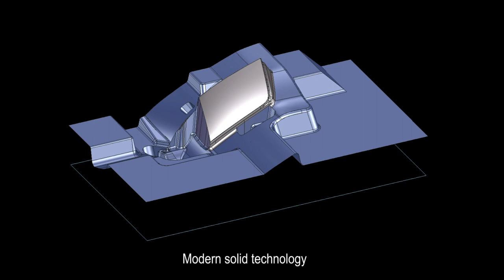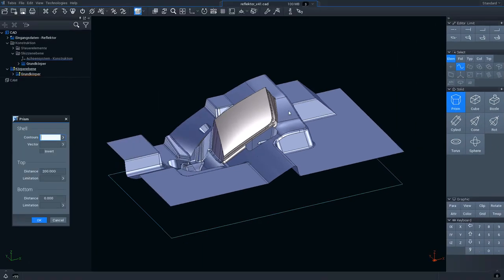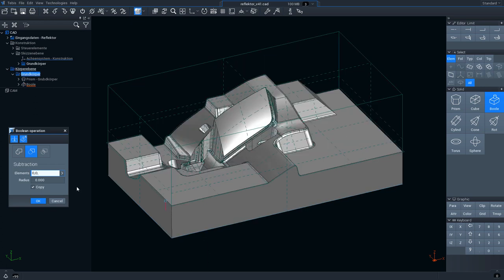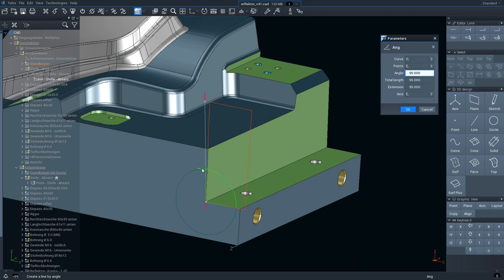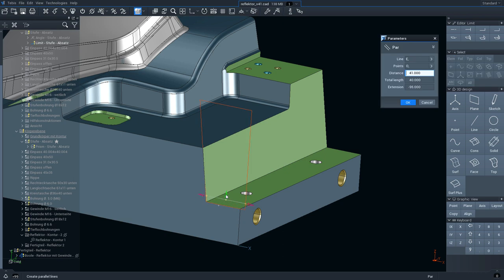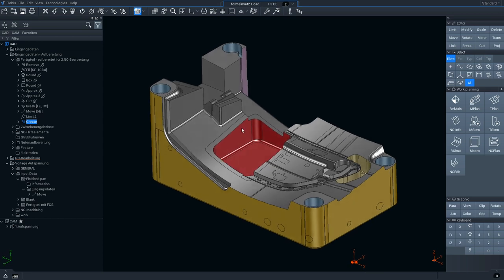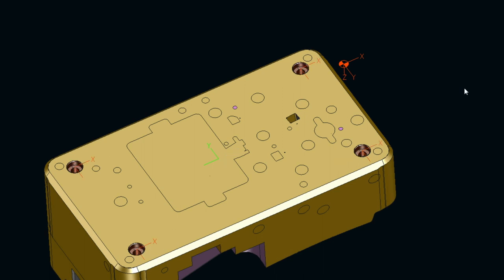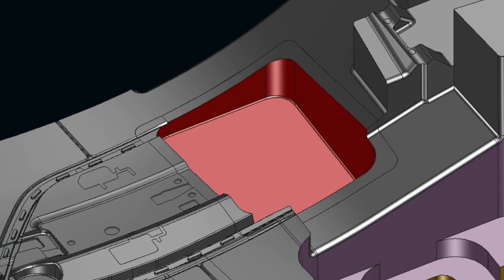Tebis Version 4.1 - Parametric Design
With the new Job Manager and Tebis NCJob technology, CAM programmers can create and manage all NC programs for all technologies needed to manufacture a component – from milling to turning to hardening. The Job Manager reflects the entire manufacturing process with clearly structured operating sequences and guides the user logically through CAM programming.